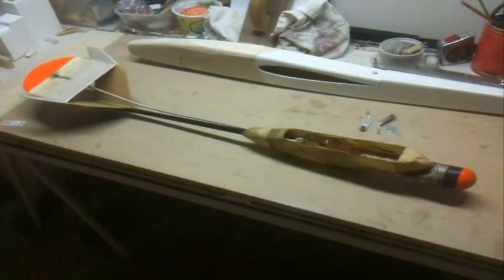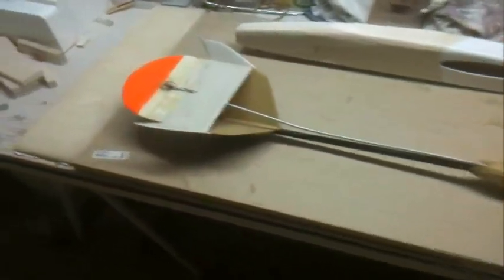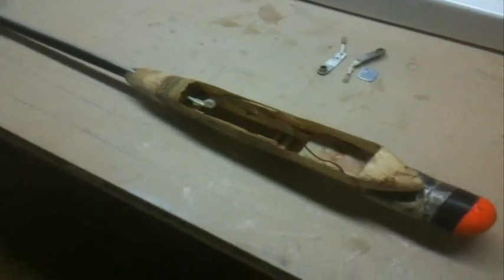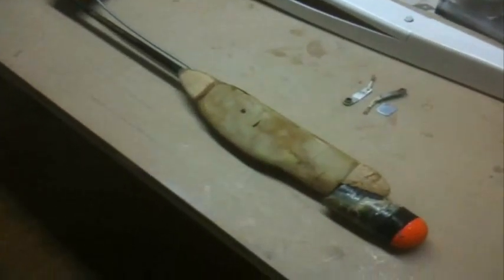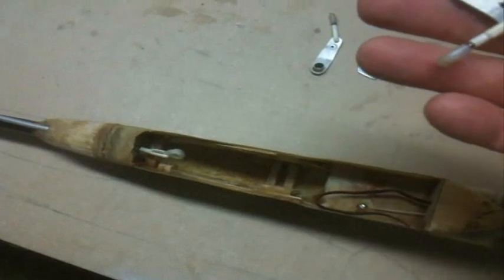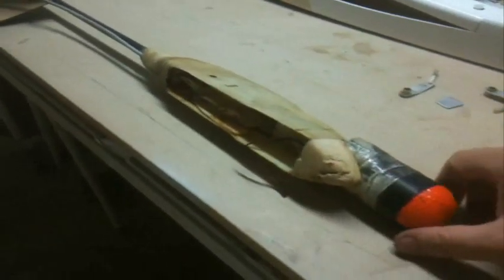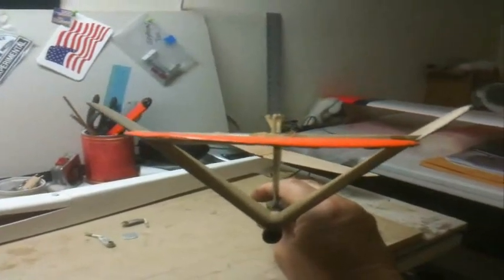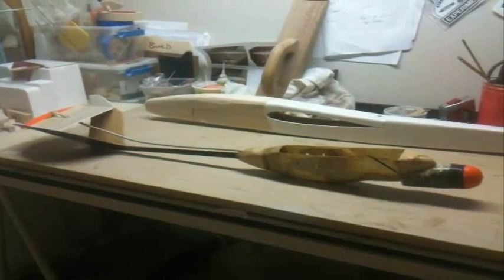Golf Ball Sailplane - What?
Interesting, ugly duckling or a good flying sailplane model? Yup, she was a good flyer in its day.